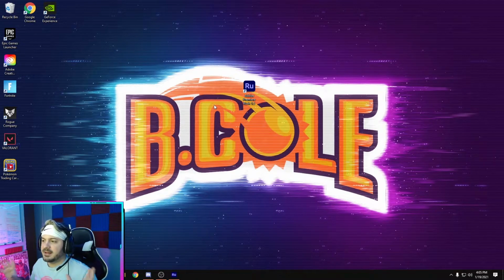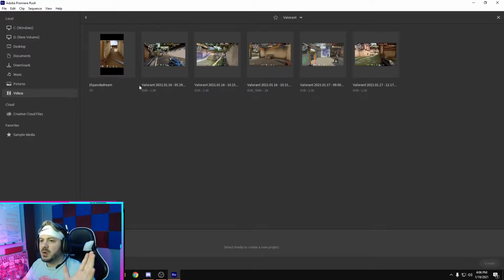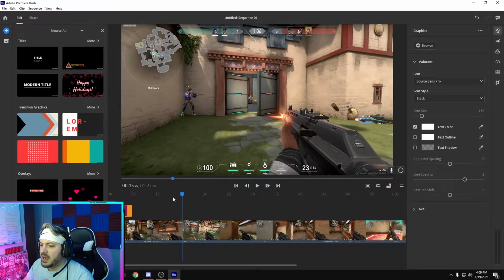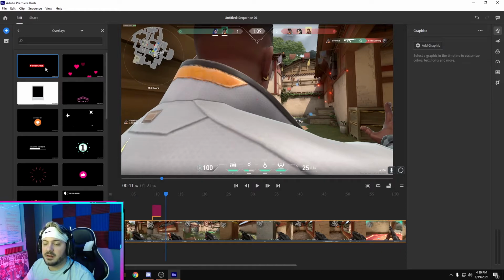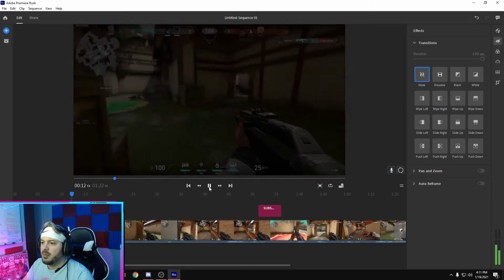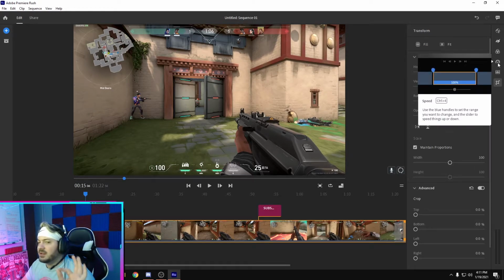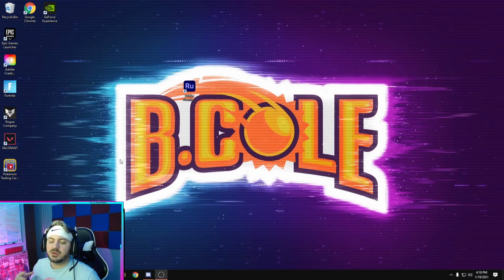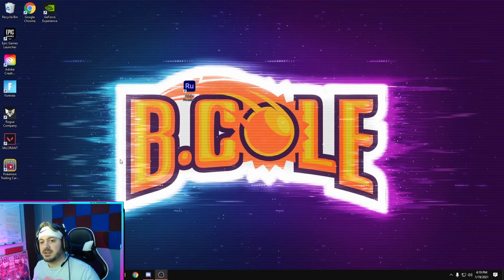How to Edit a TikTok Video 2021 - TikTok Editing Tutorial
How to Edit a TikTok Video 2021 - Tik Tok Editing Tutorial: In this video, I’m sharing how I edit TikTok videos without extensive editing knowledge or expensive editing software, how I streamlined my editing process, and how I get my video file from my PC to my phone.